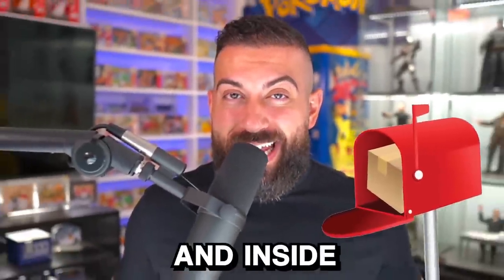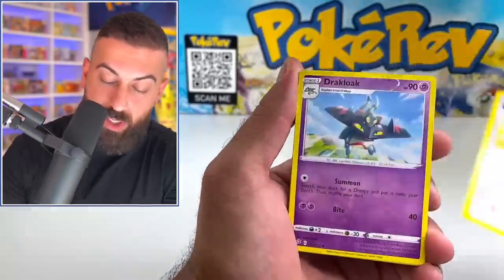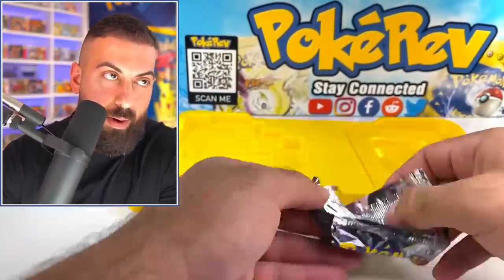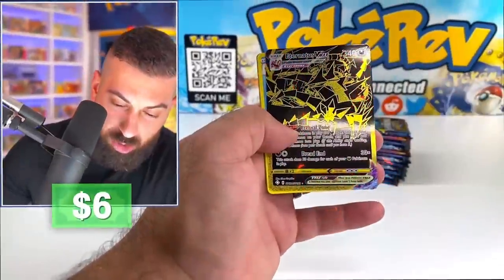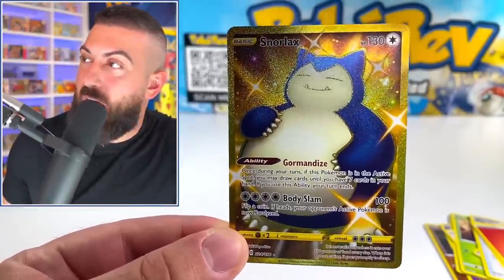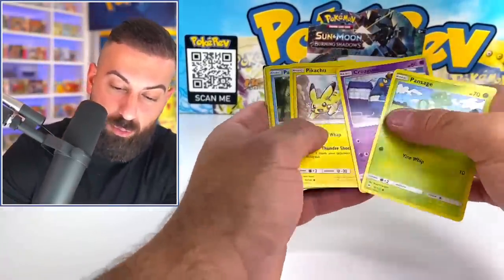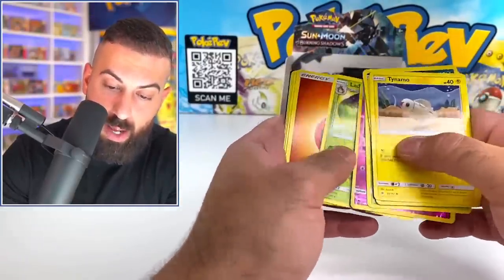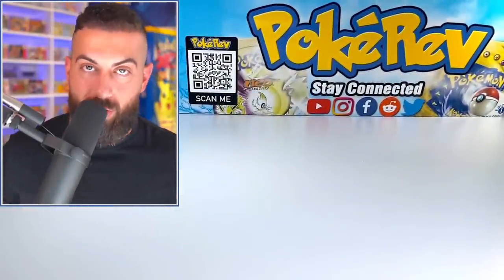FINALLY! The LUCKIEST Mystery Box I've EVER Opened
🔴 Live vintage booster box openings every Tuesday @ 5pm est!